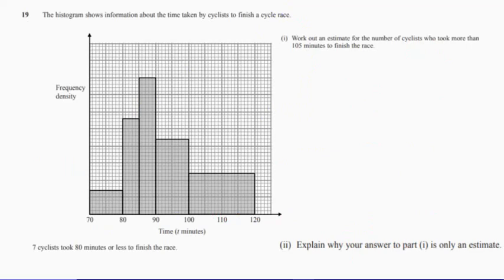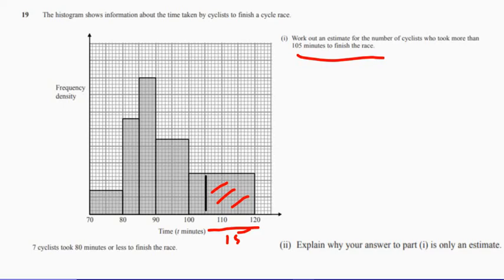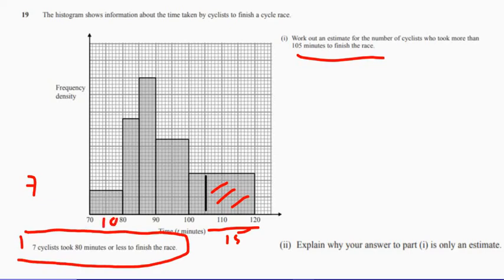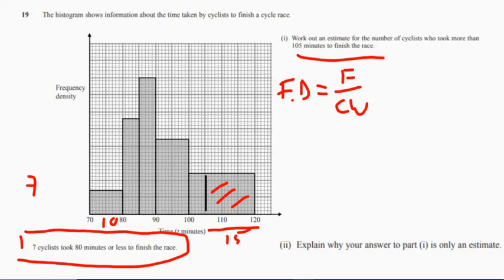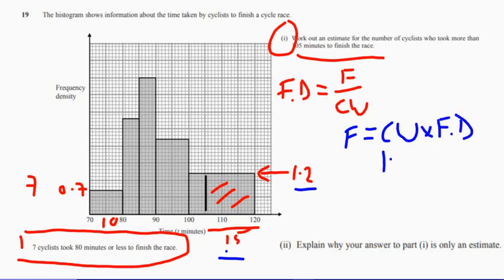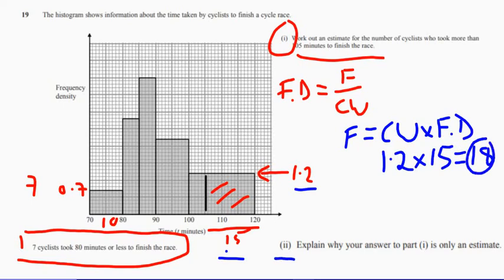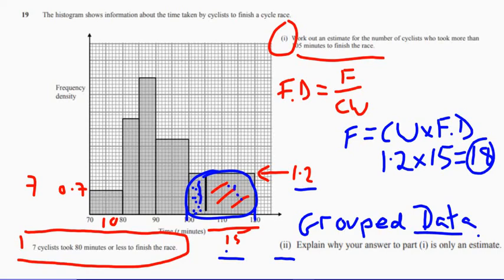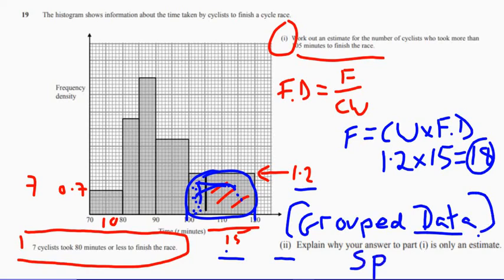Question 19 Higher Edexcel Specimen 2 Paper 1